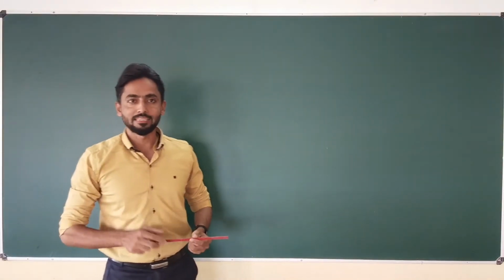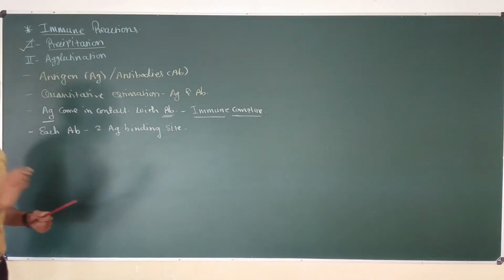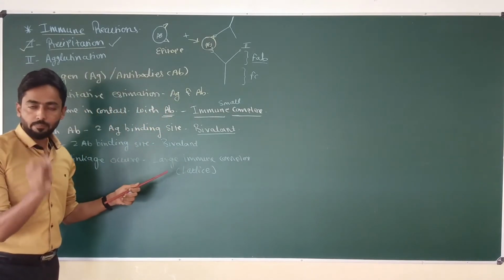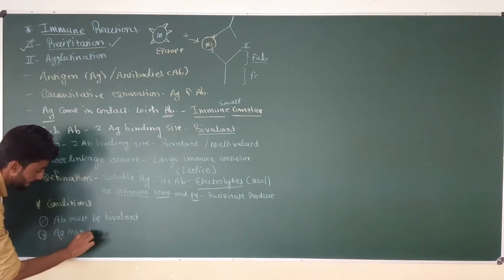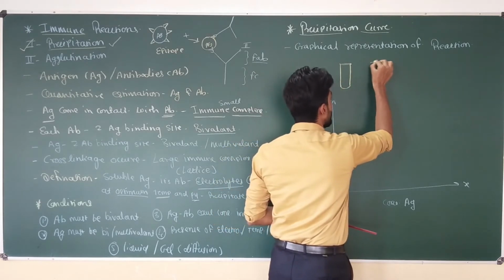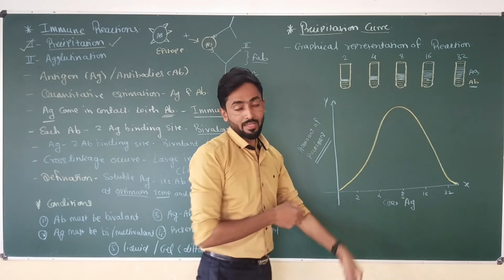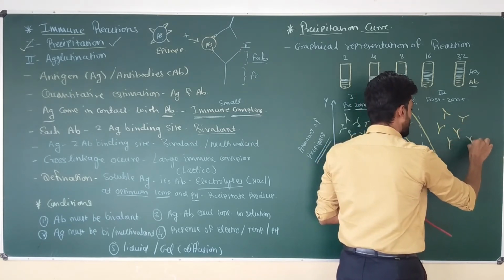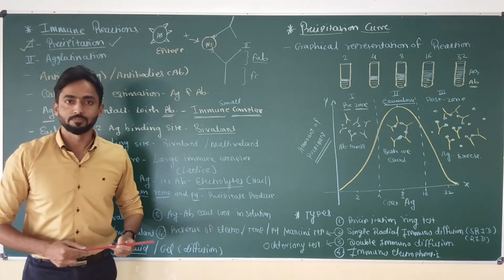Precipitation Reaction | Antigen-Antibody Interaction | Explained by Dr. Yogesh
In this video, I have explained in detail about important type of the immune interaction-Precipitation reaction. When soluble antigen combine with the antibody in presence of electrolytes like NaCl at a optimum time and pH to produce visible complex called precipitate. This type of reaction is well studied by precipitation curve.